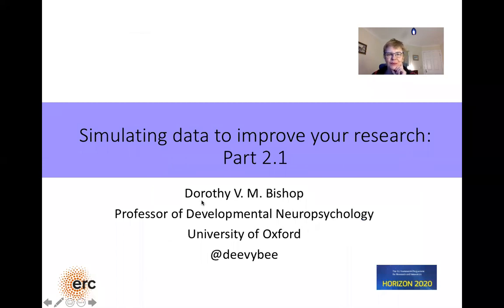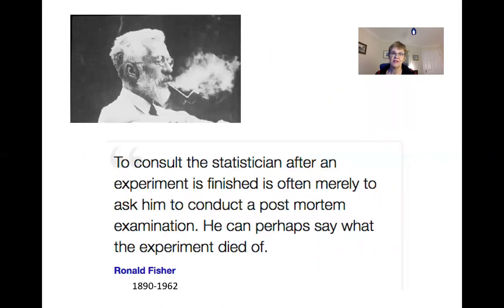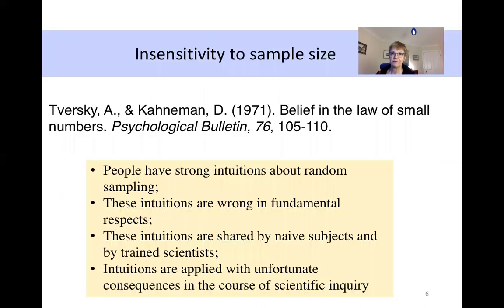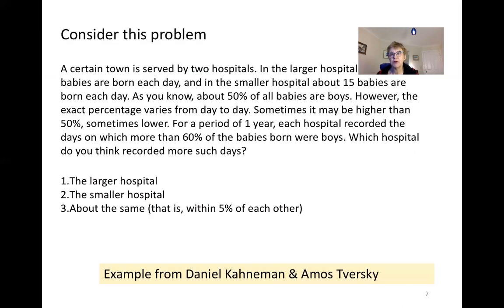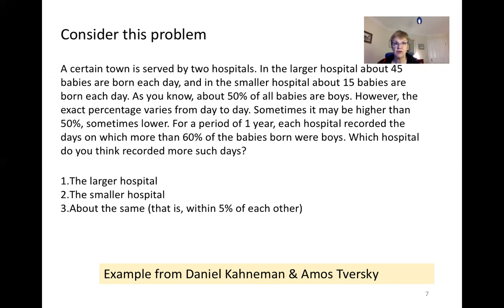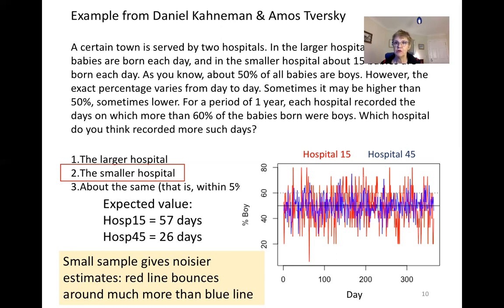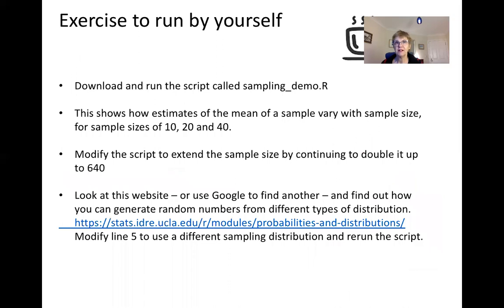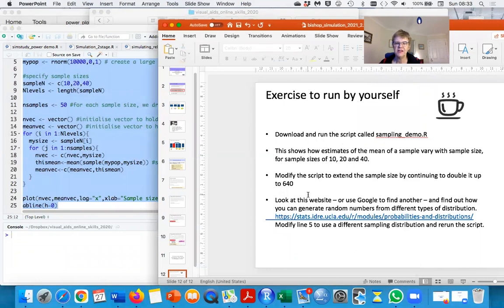2.1 Impact of sample size on estimates of mean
Script: sampling_demo.R